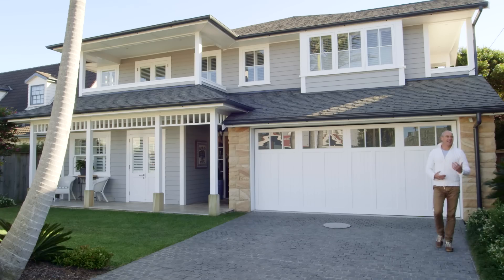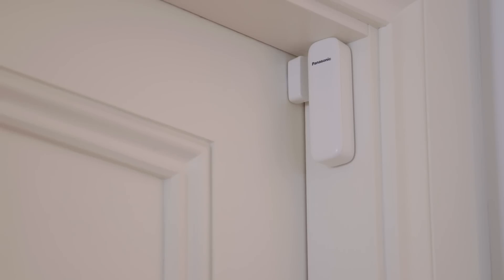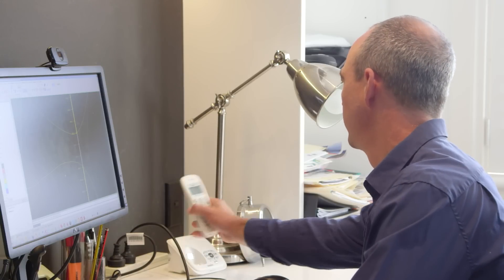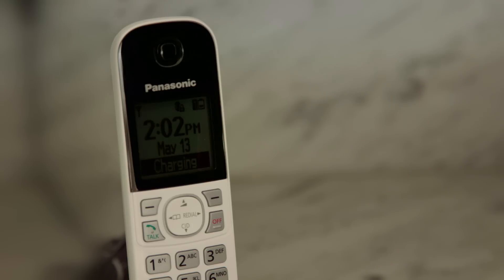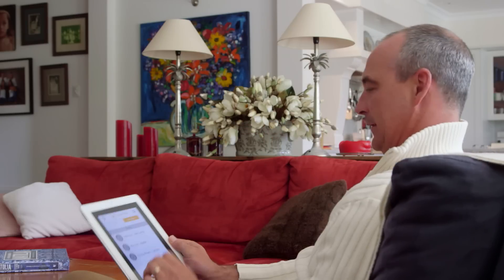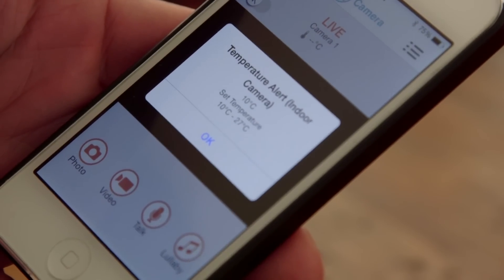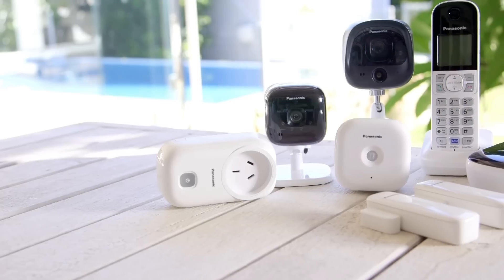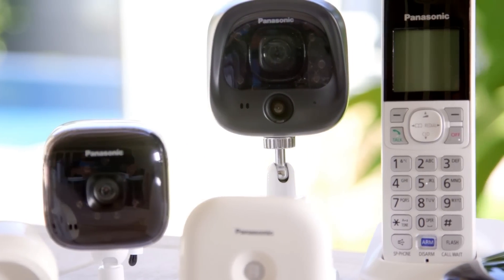Home Alert Kit for Panasonic's Home Monitoring System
Monitor your home from anywhere in the world via your smartphone or tablet with our new Home Monitoring System There are no monthly fees or contract and it’s easy to install (DIY). The HOME ALERT KIT, one of our 4 starter kits, allows Motion Sensors, Windows Sensors, Door Sensors and the sensor's feature built into the Indoor and Outdoor Cameras to activate

1) CAMERA RECORDING: video is store on the Hub's MicroSD card, so you can play back recordings later using Panasonic's App for the Home Monitoring System;

2) A CALL: calls can be placed to a pre-programmed number, like your place of work;

3) NOTIFICATIONS: your smartphone, tablet or cordless handset can receive notifications when a sensor is activated. For example, when a window is open or the Motion sensor detects someone in your garage or baby room.

4) VOICE ALERT ON INCLUDED CORDLESS PHONE: the handset can announce by a recorded voice the location and type of detection (for example "Living Room, Motion Sensor #1"). It means you don't need to see your smartphone or table screen.

The advanced Indoor and Outdoor Cameras can detect intruders by motion, sound and temperature changes.

Also included in this kit is a smart plug, letting you remotely turn plugged-in devices on and off via your smartphone/tablet; as well as program timed schedules when you're at work, on the road or on vacation. Additionally, lights connected to a smart plug can be programmed to automatically turn on when you arrive home with a linked smartphone or tablet.

ADD-ONS

All four Panasonic’s starter kits are expandable. Up to four cameras and 50 additional devices can be added to one Network Hub. So there is something to suit your needs.

OTHER VIDEOS AND KITS